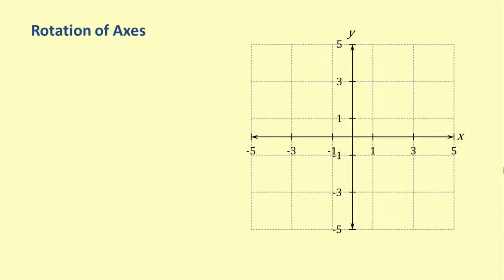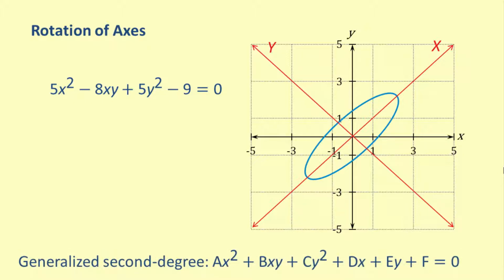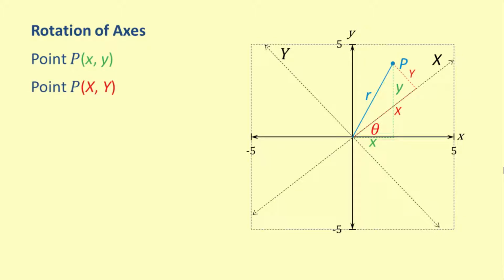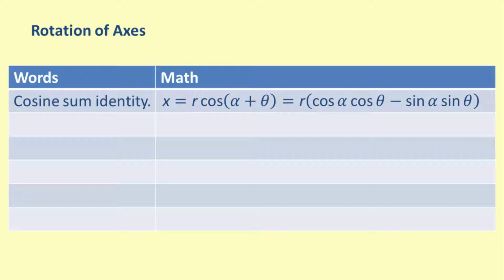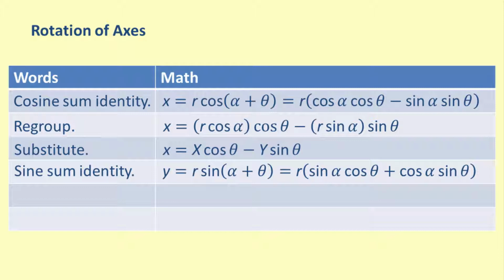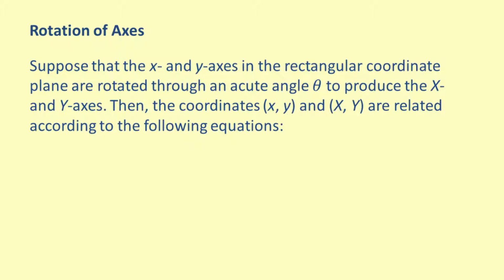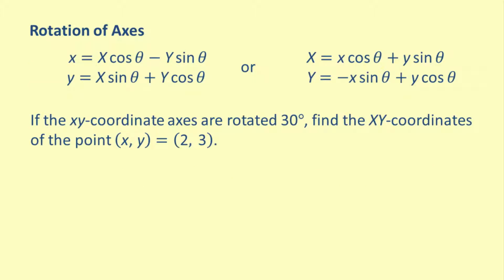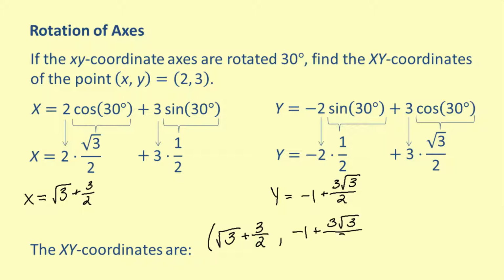Knewton Alg LO 11 7 1a